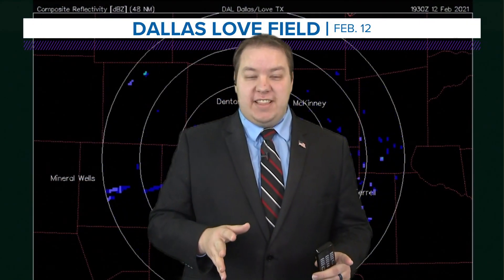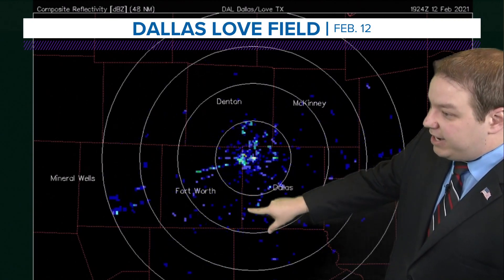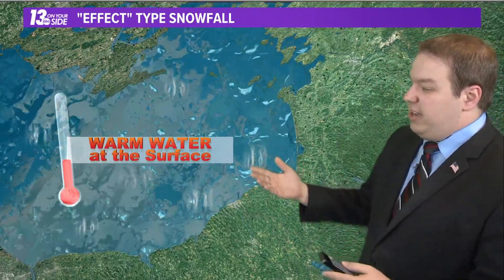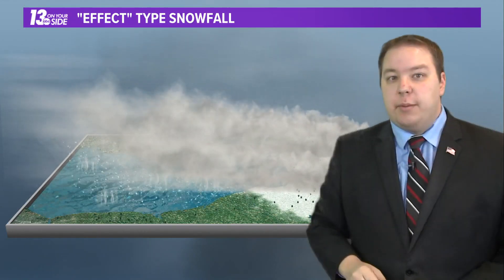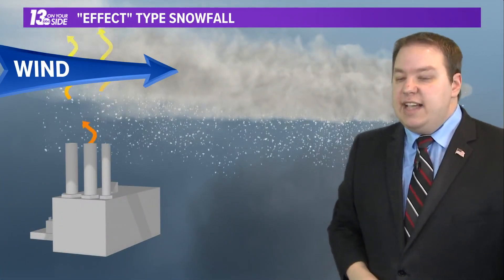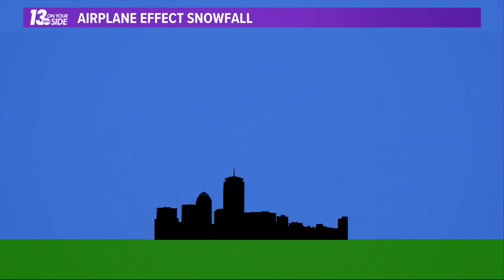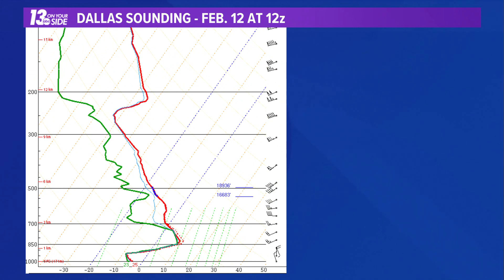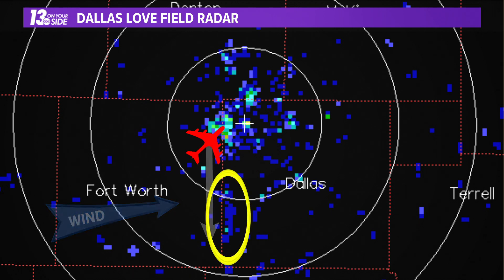Airplane Effect Snow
13 ON YOUR SIDE Meteorologist Michael Behrens explains airplane effect snow.